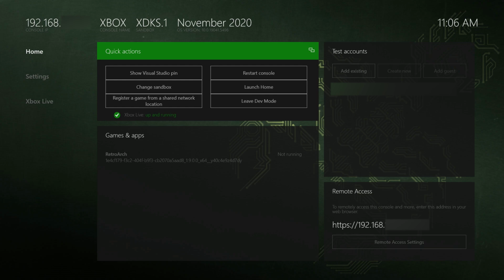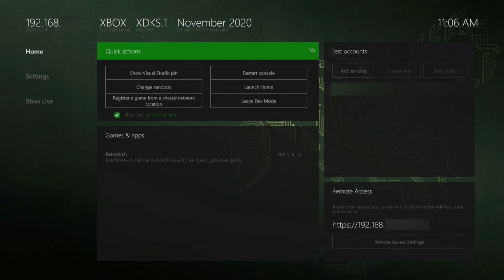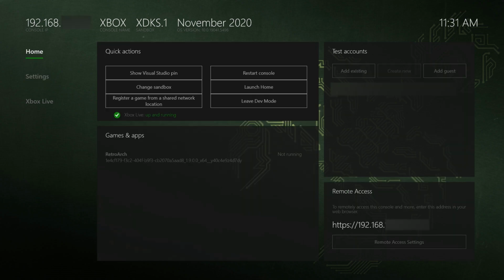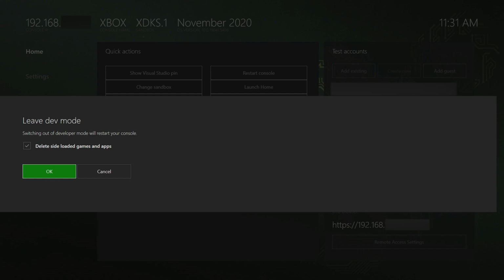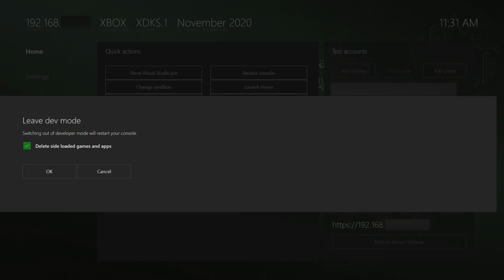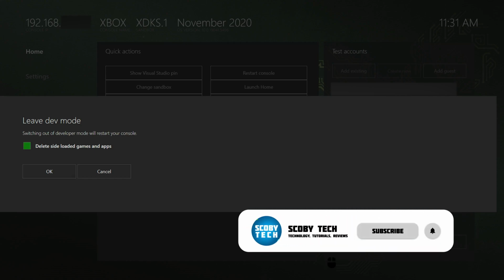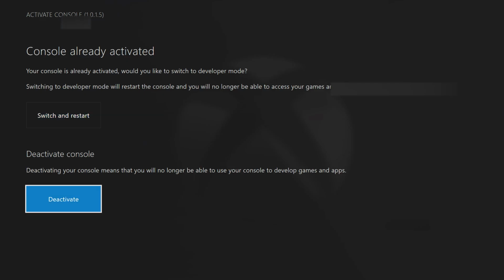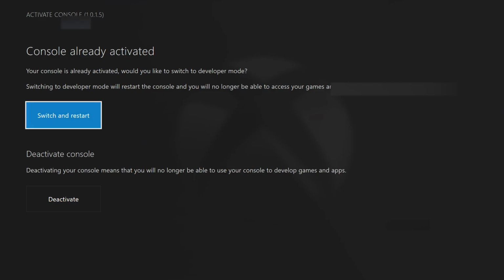Leave Dev Mode Without Losing Apps Xbox Series S and X!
Hey, guys, my name is Scoby Tech and in today's video, I am going to be showing you how to leave developer mode without losing apps on your Xbox Series S and X!

The Xbox Development Kit (XDK) is a software development kit created by Microsoft used to write software for the Xbox gaming system. The XDK includes libraries, a compiler, and various tools used to create software for the Xbox. The XDK has the option to integrate itself into Microsoft Visual Studio 2002 or 2003. This is needed if one wants to develop applications or games for the Xbox. The XDK also includes a tool to record in-game footage, which has been widely used to create high-quality screenshots and trailers.

The XDK allows software creators to create, run and distribute applications on the Xbox platform. Xbox 360 XDK's were based on all three generations of the Xbox 360 Design ("Phat" "Slim" "E"), XNA Kits (Were used at some expos and given to game studios), Stress Kits (Used to test the power of the Xbox 360 and various conditions such as undervolting and overvolting and issued to Microsoft developers only), and Demo kits (Used to demo games) Some but not all XDK's include a sidecar which was used to emulate the DVD drive and act as a hard drive and on older XDK's with older recoverys, used for PIX Debugging. Bundled with XDK's is the Xbox 360 SDK used to connect to the console, enable memory editing, file management, and integrate to Visual Studio 2010 for Xbox 360 game development.

0:00 Intro
0:16 Leave Dev Mode Without Losing Apps
1:15 Outro